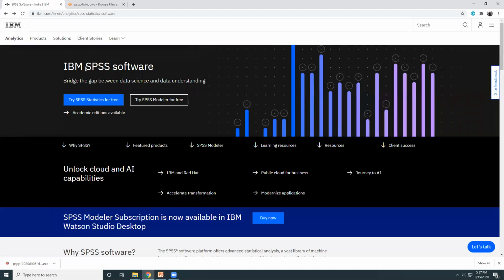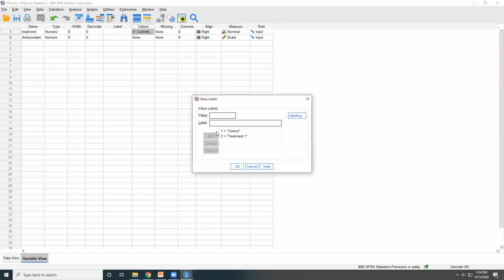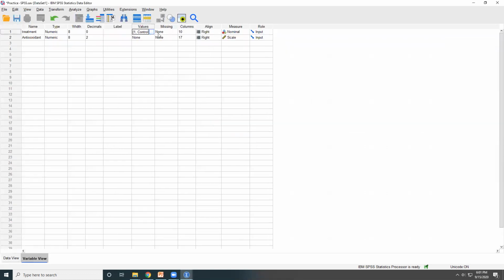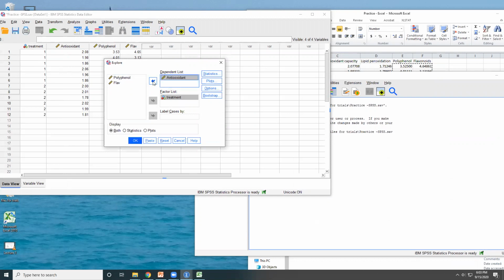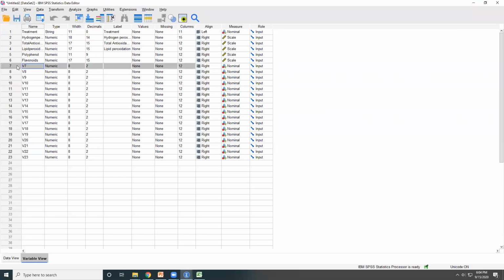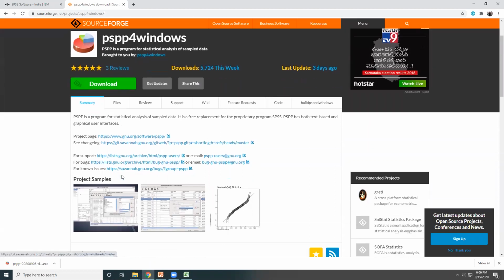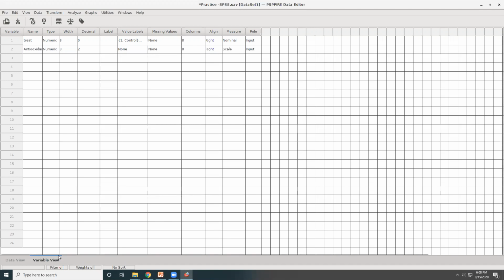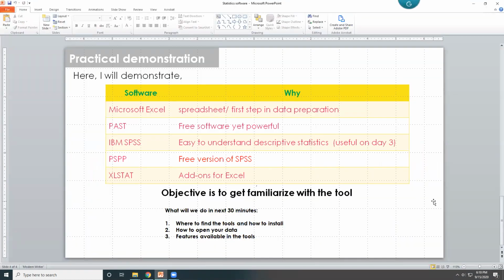SPSS and PSPP- An introduction - Lecture 5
How to add data in SPSS and PSPP and conduct statistical analysis - An introduction